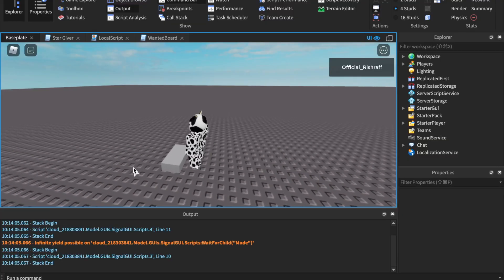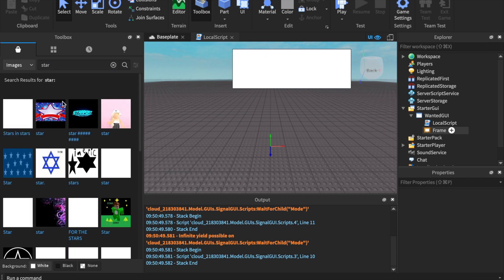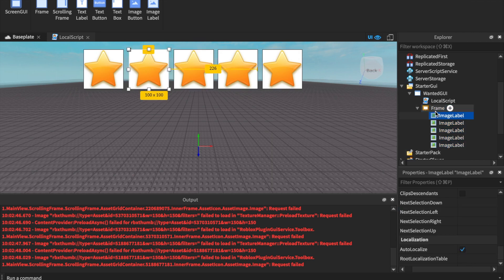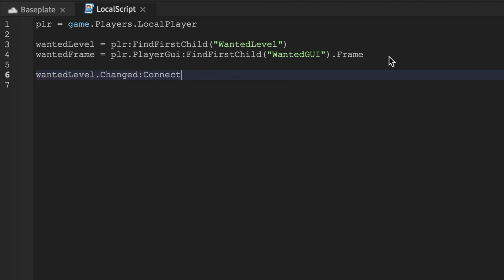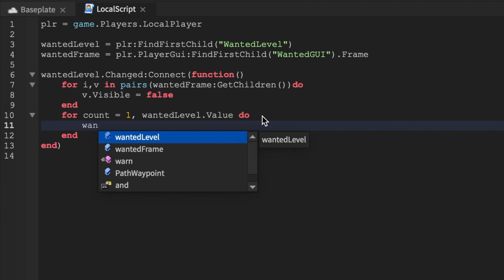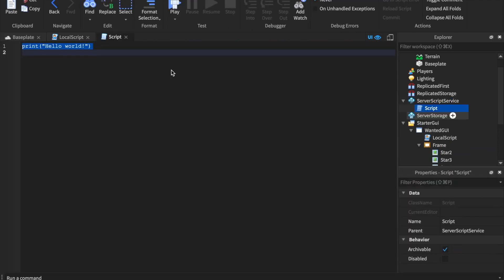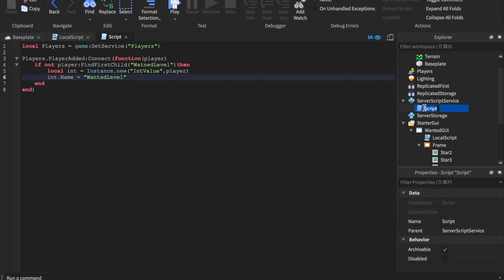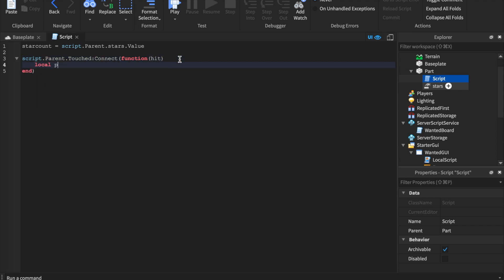5-Star Wanted System Like GTA | Roblox Scripting Tutorial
But just know, you don't have to if you don't want to. You can watch for fun, but if you are signed into a google account, feel free to hit that like button if you enjoyed the video to let me know that I am doing a good job. Please do not thumbs down if it does not work for you.